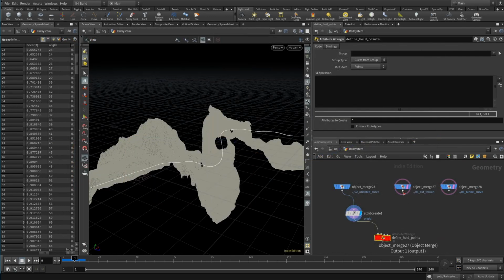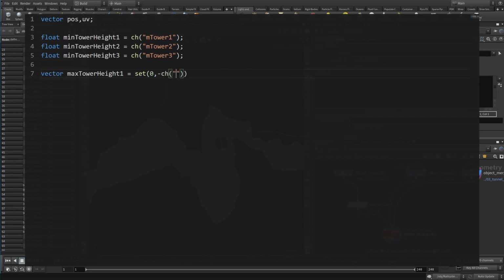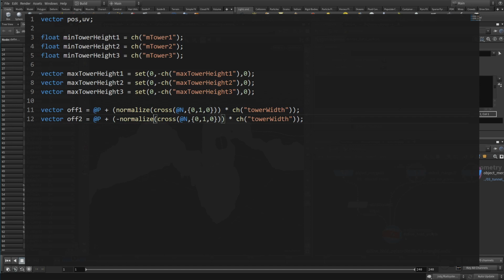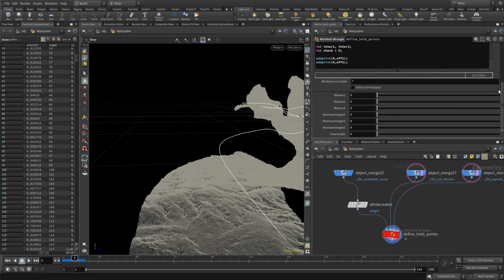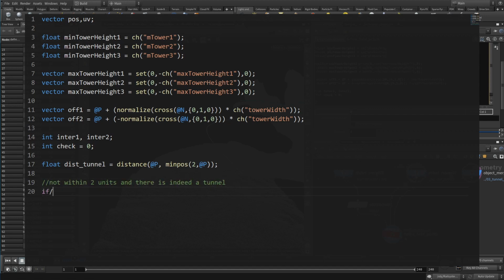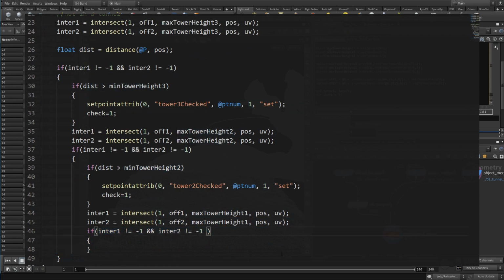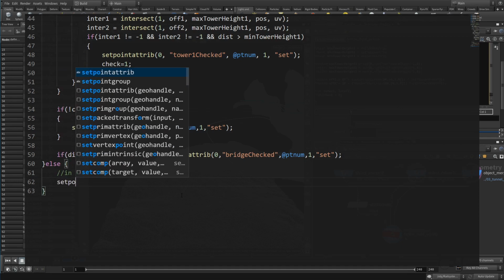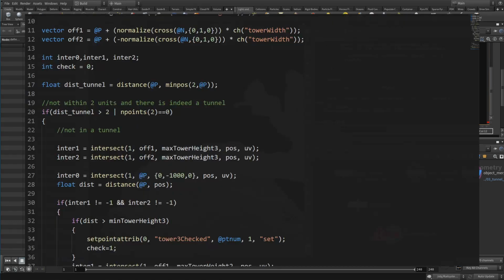Categorize Points with VEX | Houdini Railsystem | Chapter 4 - Clip1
In the 4th chapter we build the actual logic of the system. We build a foundation with VEX to analyze the environment, create and distribute support for the rail.

The first clip will define the different options and categorize them by which towers can be placed at each one.

00:00 - 01:22 Introduction
01:22 - 02:30 Original ID
02:30 - 03:50 What is the plan
03:50 - 07:08 Code: Initial Parameters and Positions
07:08 - 14:00 Code: Define the hold points
14:00 -  15:12 Visualize the attributes
15:12 Outro